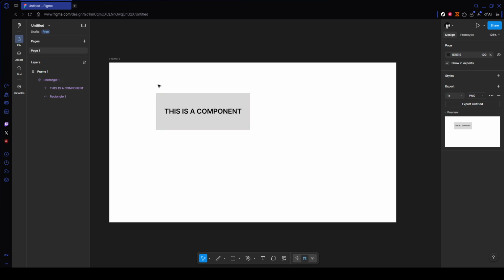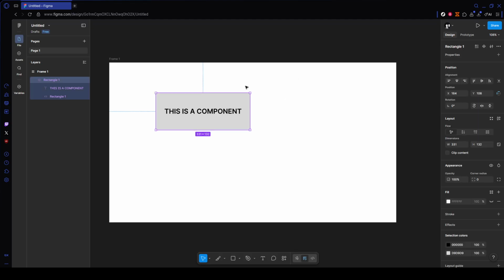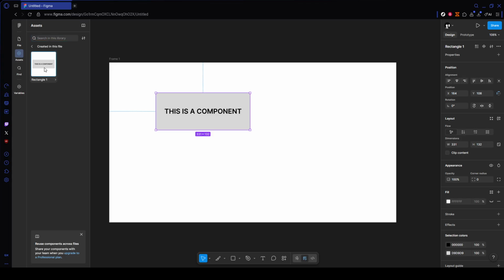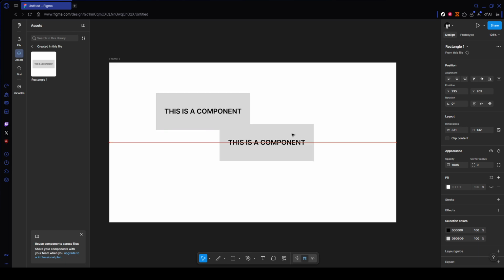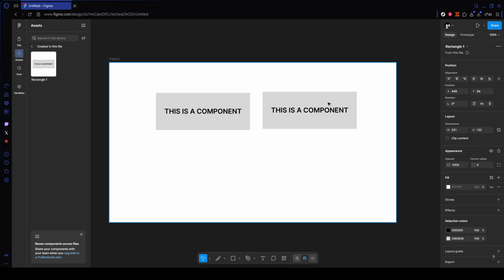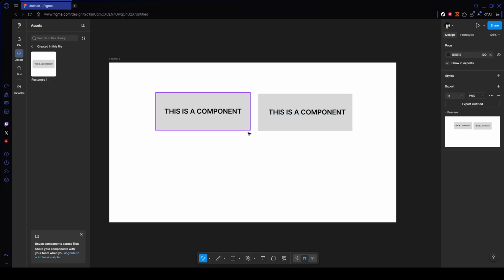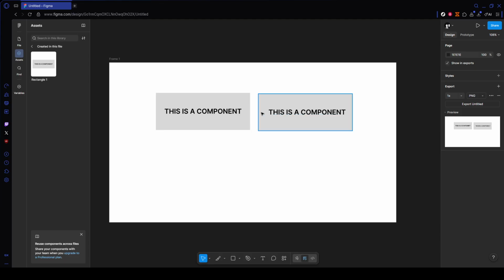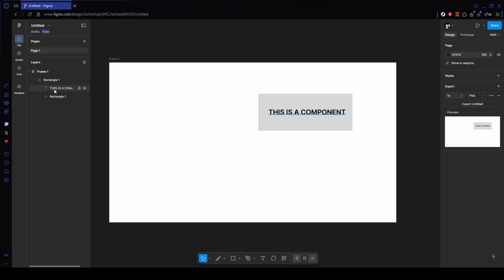How to Remove Component Figma [How to Delete a Component in Figma]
In today's video we cover How to Remove Component Figma [How to Delete a Component in Figma]